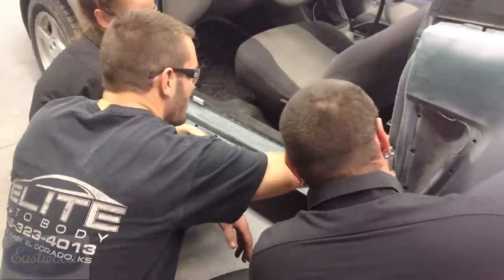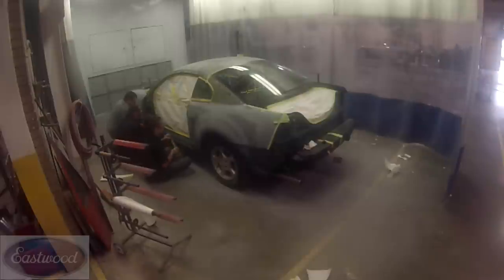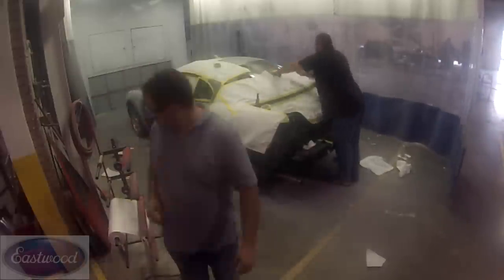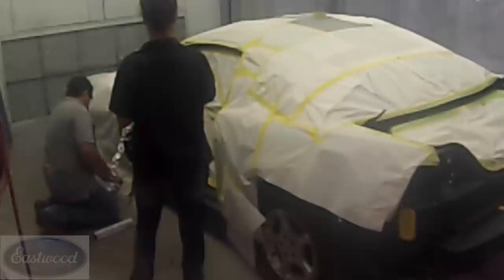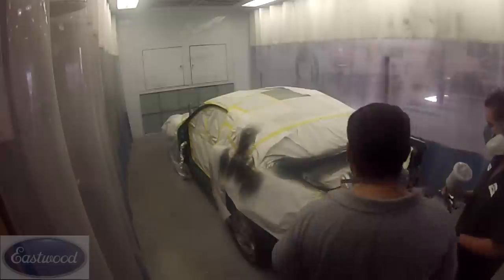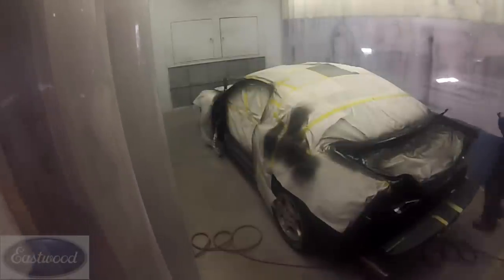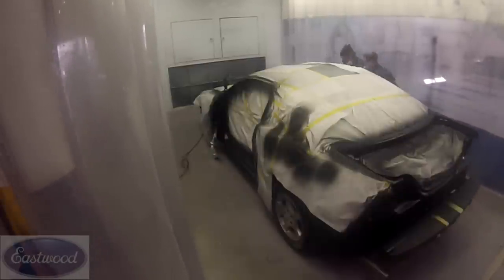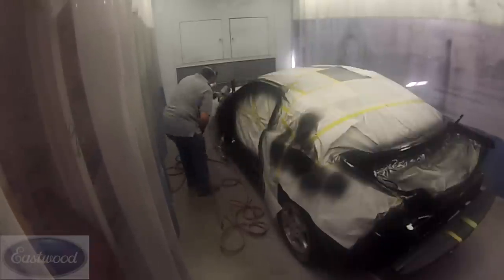How To Paint Car Inside Jambs - Eastwood Video Series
- In this video we are painting inside the jamb openings.